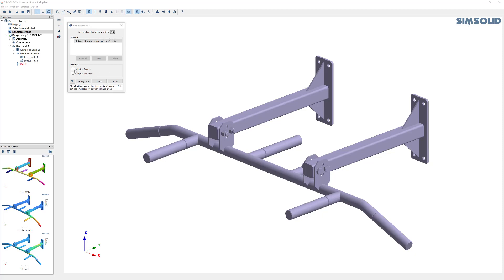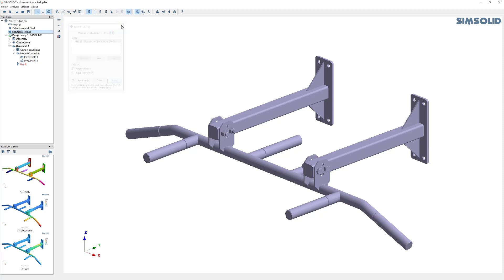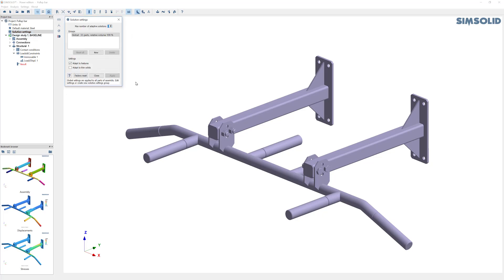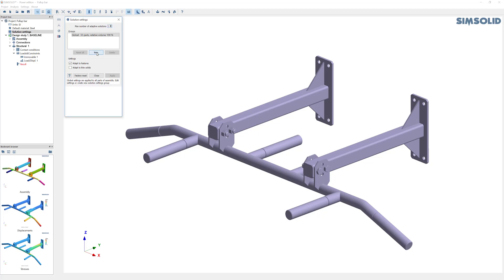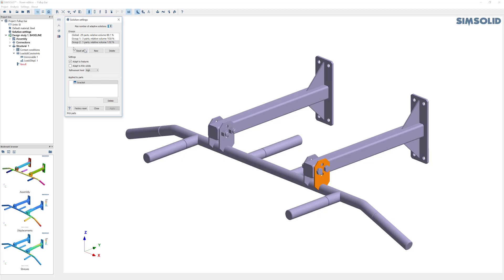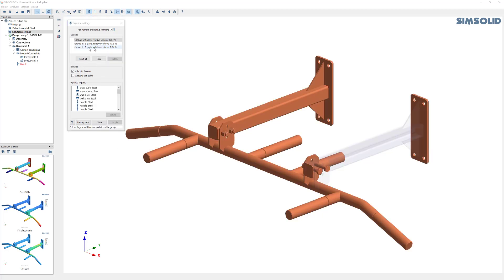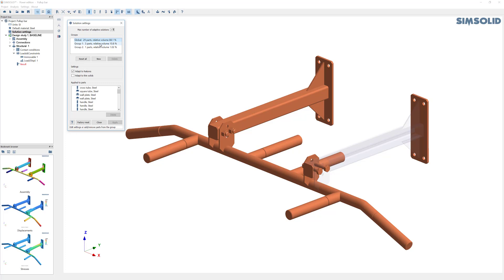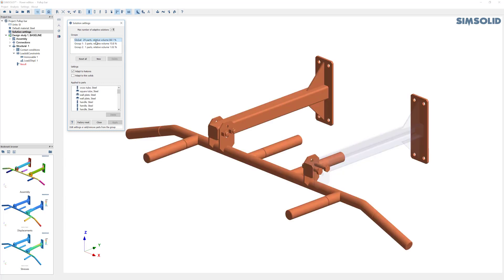SIMSOLID solution settings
Here is a quick video to show you how to control analysis accuracy in SIMSOLID without meshing.  Our unique solution settings approach allows easy adjustment of both global and local solution detail.